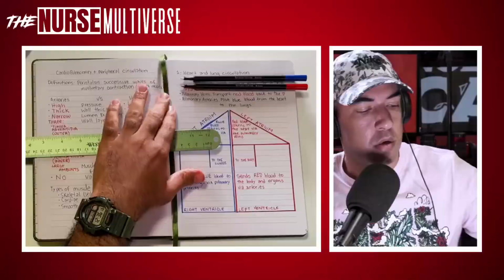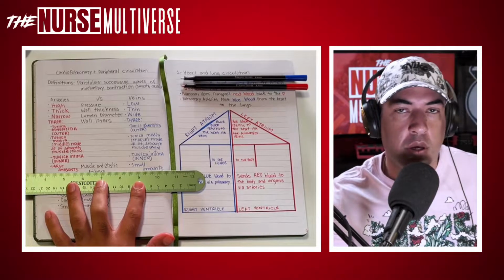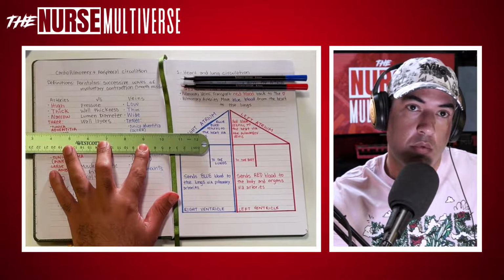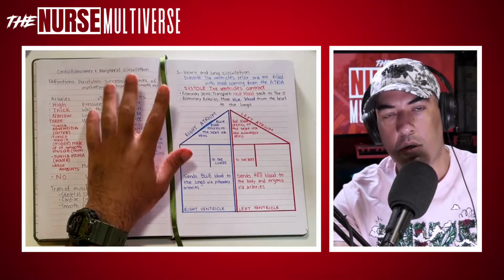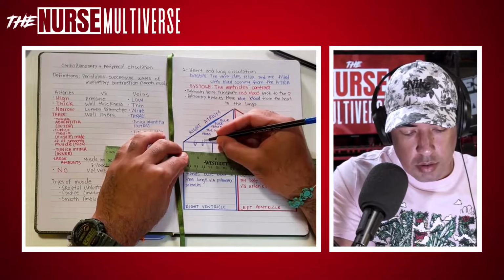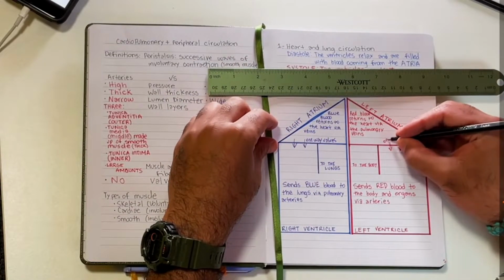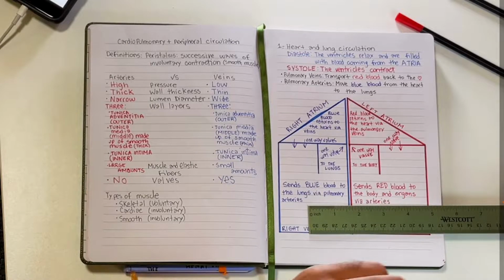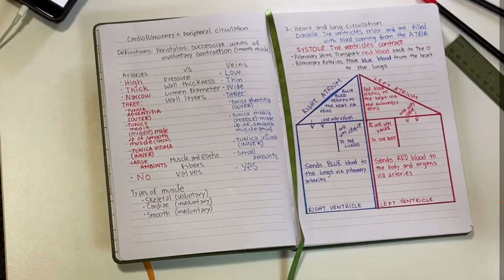The Widowmaker a Silent Killer - Nurse Multiverse Ep 2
Cardio Pulmonary and peripheral circulation. This one is all about the vessels in your body. I also talk about the Widowmaker which is..." the left anterior descending artery (LAD). This coronary is the largest pipeline for blood supply to the heart. If blood gets blocked in this critical location, it may be fatal without emergency care."